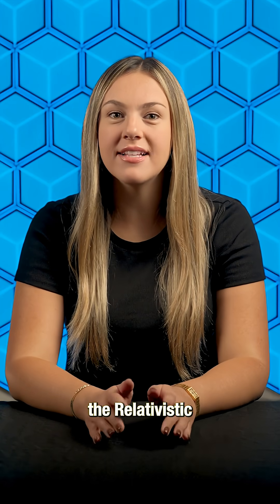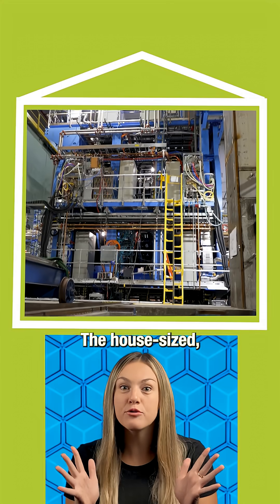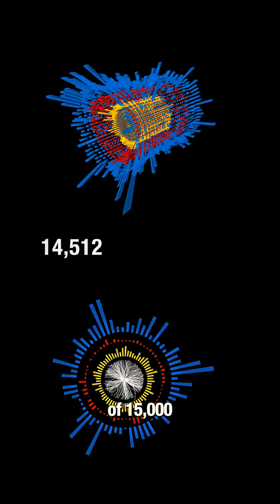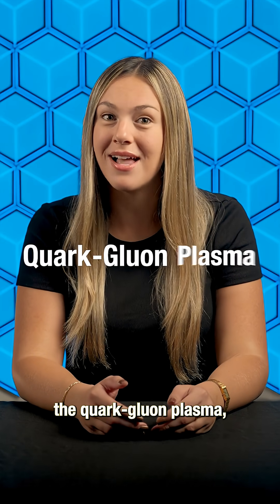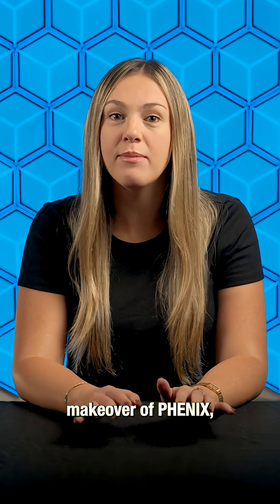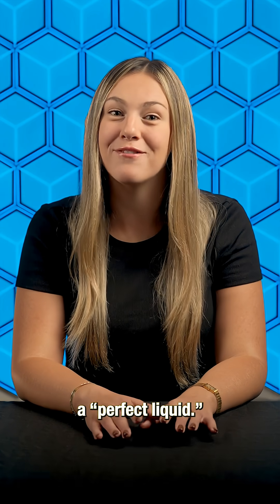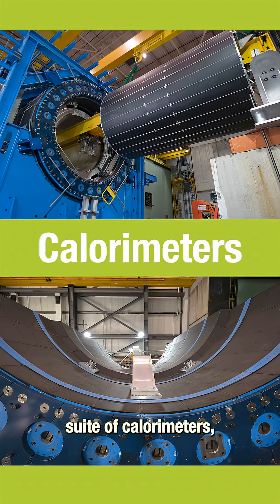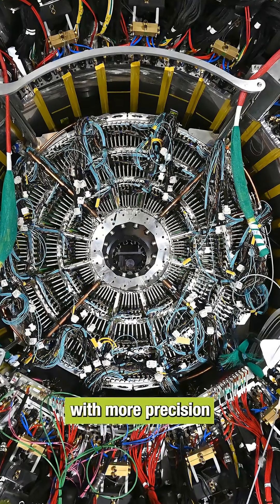Meet sPHENIX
sPHENIX, the newest detector at the Relativistic Heavy Ion Collider, is capturing snapshots of particle collisions more than three times faster than its predecessor. This enables physicists to explore the building blocks of the universe in more detail than ever before.